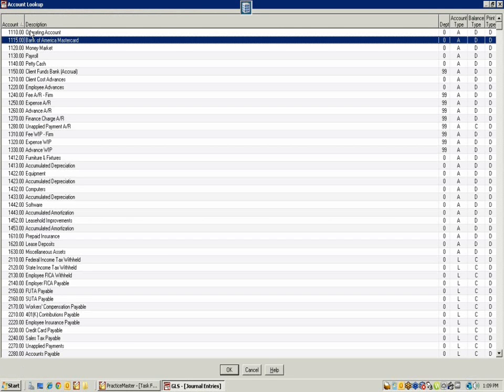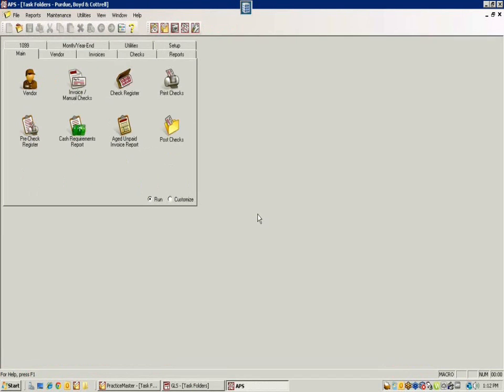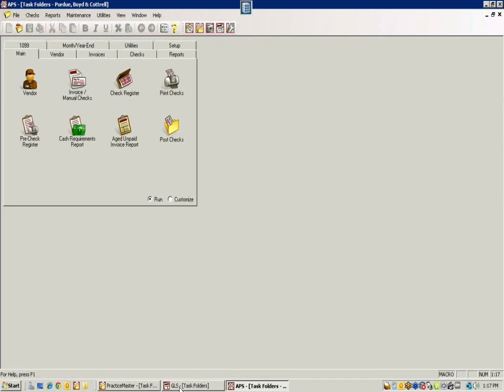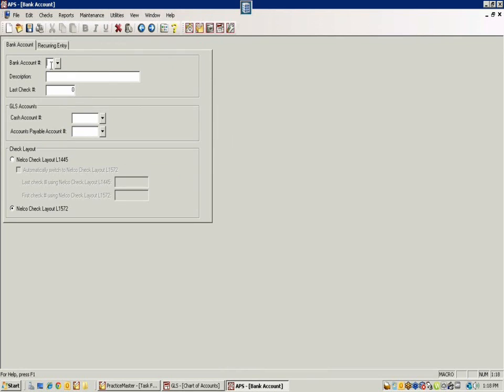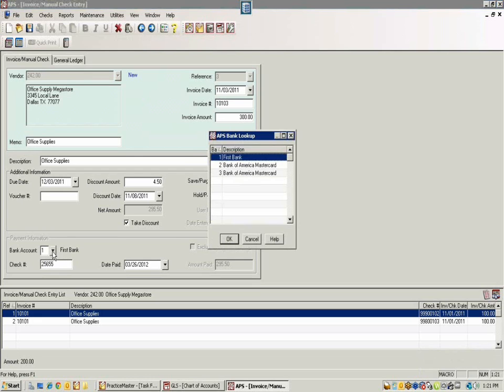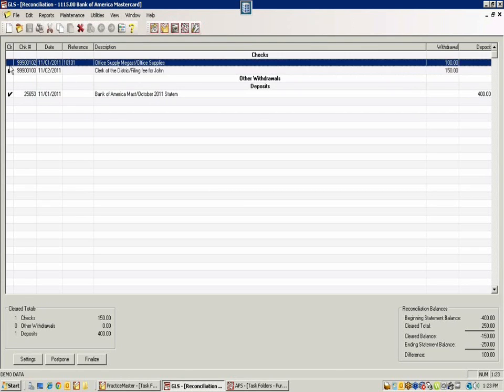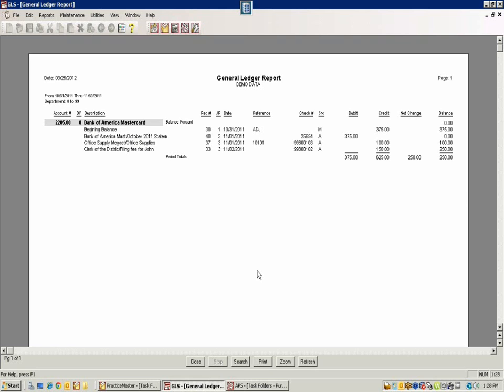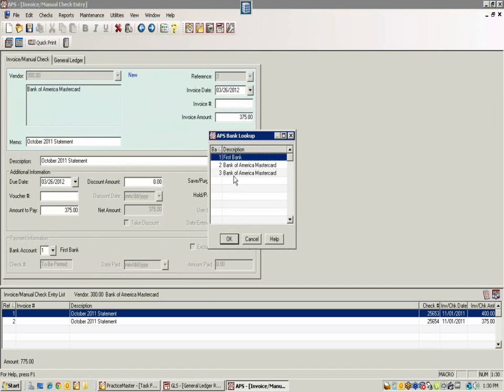Mar2012 Reconcile Credit Cards Add Non-Client Receipts to a Deposit Slip in Tabs3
Learn how to Reconcile Credit Card Statements and how to Add Non-Client Receipts to a Deposit Slip

Many people reconcile their operating and trust bank accounts in the accounting software, but did you know that you can reconcile credit card statements using the same methodology. By setting up your credit card account in General Ledger (in a certain way), you are able to use the bank account reconciliation feature to reconcile credit cards - we show you how.

We also look at adding non-client receipts to a deposit slip. If you use deposit slips in GL, you know that every payment that's made into Tabs3 shows up for inclusion on the deposit slip. But what about those non-client related receipts, like rent (if you own the building), office supply rebates, employee reimbursements (for that package that Bob shipped on the firm UPS account). There's a simple trick that allows those items to be included on the deposit slip - we reveal the secret.